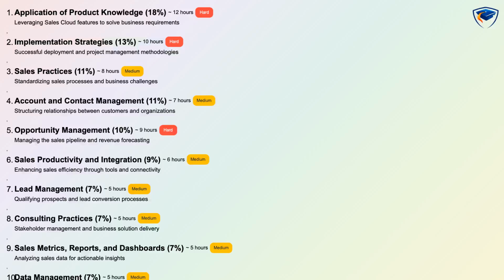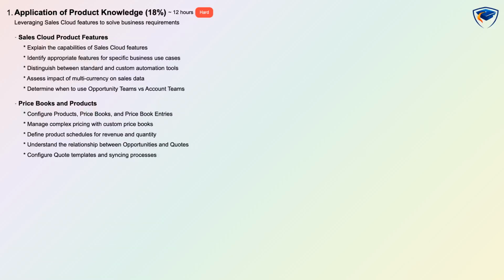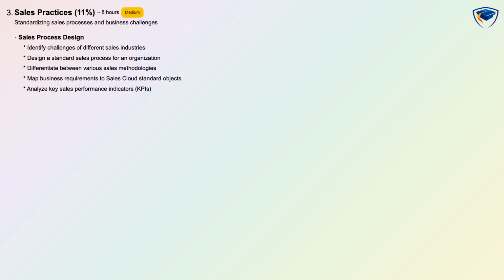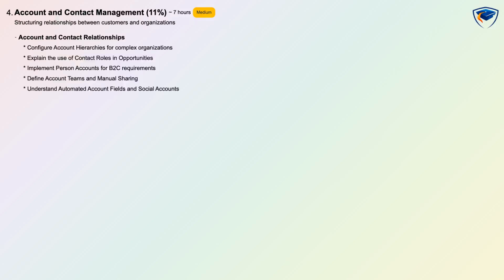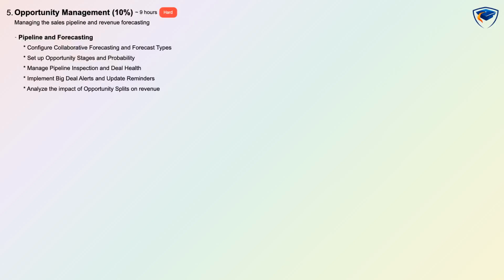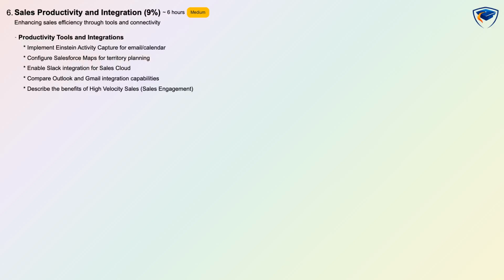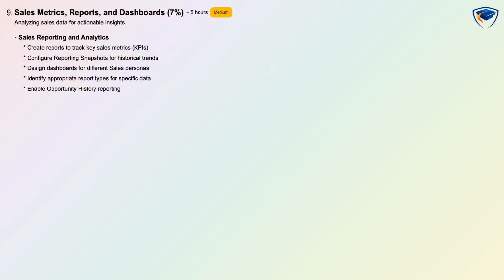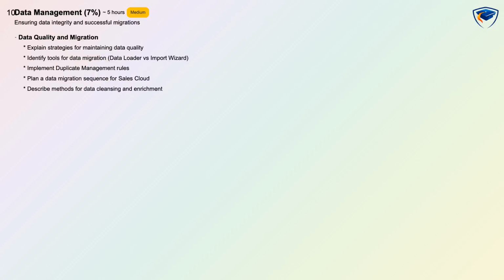Salesforce CRT-251 Exam Syllabus: Unlock Your Community Cloud Consultant Success in 2024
Unlock the full potential of your Salesforce certification journey with our comprehensive CRT-251 syllabus guide, expertly crafted to simplify your exam prep and amplify your score. What sets this guide apart is its meticulous alignment with the official Salesforce exam domains, ensuring you're fully equipped to tackle even the toughest questions.

In this video, our seasoned Salesforce experts will walk you through the entire syllabus breakdown of the CRT-251 exam, providing a detailed study guide that's easy to follow and understand. Whether you're an experienced professional or just starting your Salesforce journey, this video is your go-to resource for mastering the core concepts and skills needed to excel in this in-demand certification.

Core Topics Covered:

 Domain 1: Marketing Cloud Setup (23% of the exam)
 + Configuration and setup of Marketing Cloud products
 + Understanding subscription and account settings
 Domain 2: Email Studio (28% of the exam)
 + Creating and managing email campaigns
 + Understanding email studio functions and features
 Domain 3: Mobile Studio (15% of the exam)
 + Understanding mobile studio capabilities and features
 + Creating and managing mobile messages
 Domain 4: Web Studio (24% of the exam)
 + Understanding web studio functions and features
 + Creating and managing web pages and microsites
 Domain 5: Einstein Analytics and Audiences (10% of the exam)
 + Understanding Einstein Analytics and audience configuration

Our comprehensive syllabus guide is packed with actionable certification tips, study strategies, and expert advice to help you overcome any obstacles and achieve success. By the end of this video, you'll be fully confident in your ability to tackle the CRT-251 exam and take your Salesforce skills to the next level.

Boost your score with Exam Sale practice questions and study guides. Our expert-crafted resources are designed to complement your exam prep and provide the ultimate confidence boost. With Exam Sale, you can:

 Access comprehensive practice questions that mirror the actual exam format
 Utilize study guides and resources tailored to the CRT-251 exam
 Develop a study strategy that works for you and your learning style

Don't miss out on this opportunity to elevate your Salesforce skills and unlock new career opportunities. Watch now and get started on your path to certification success.

Good Luck!